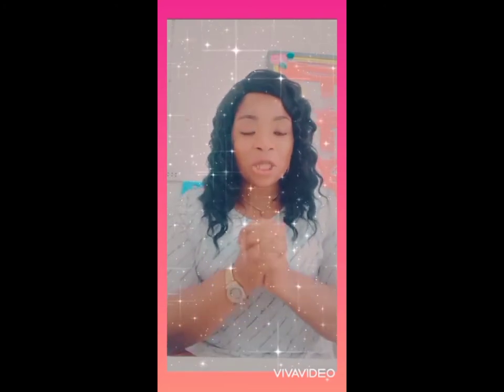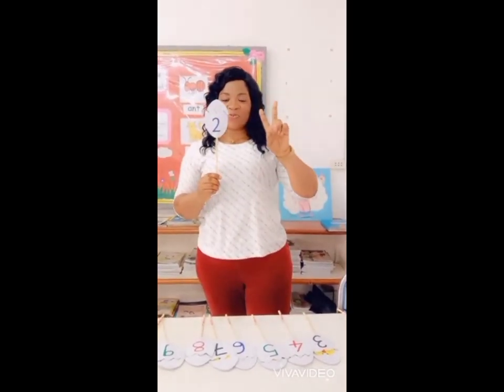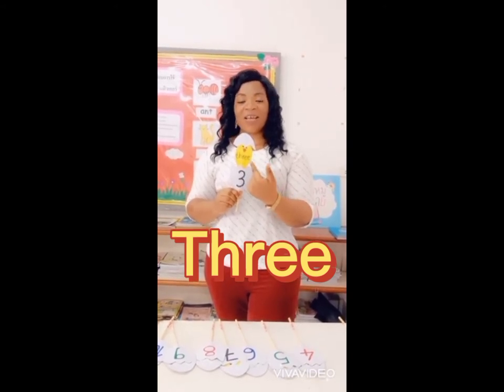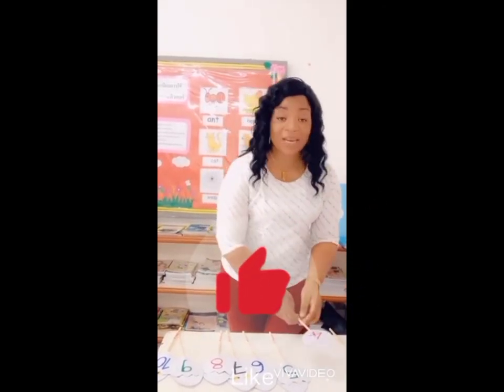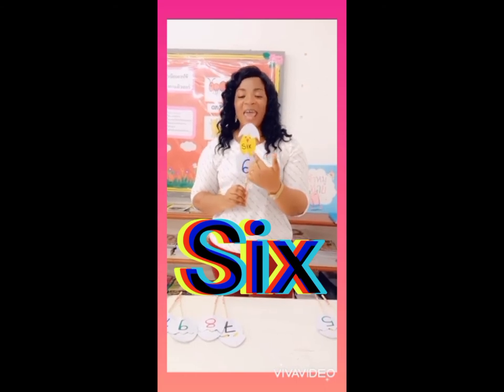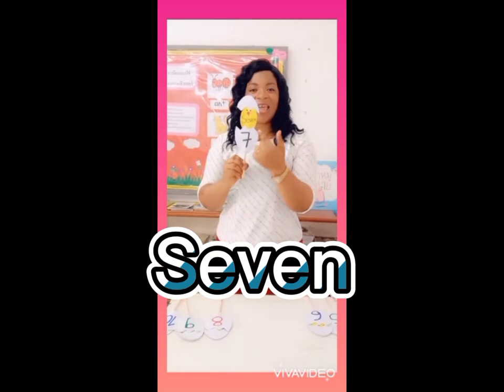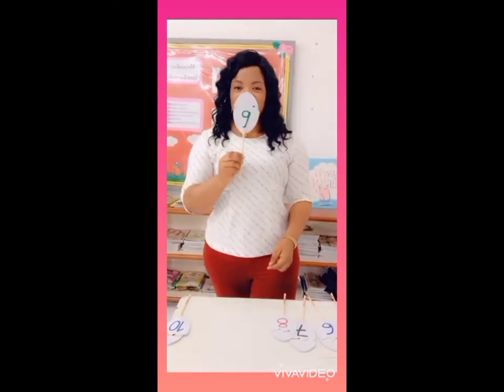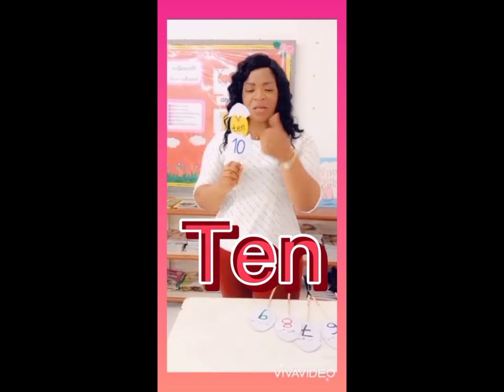Spelling Numbers Part 1 : 1-10